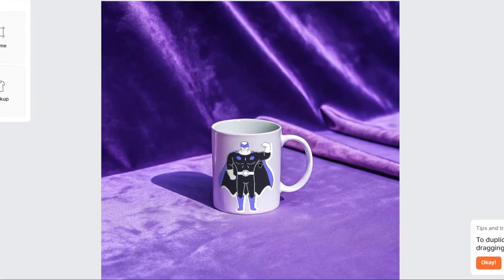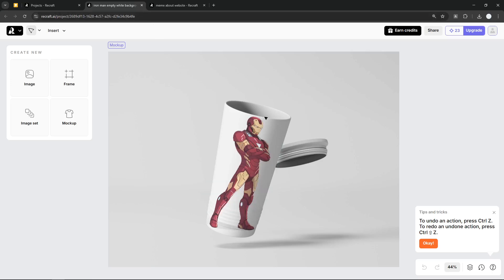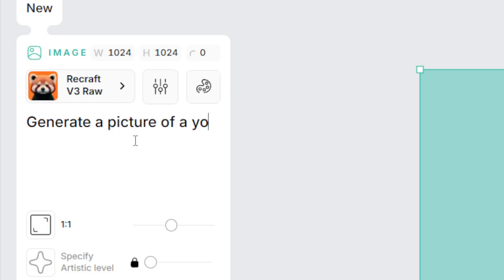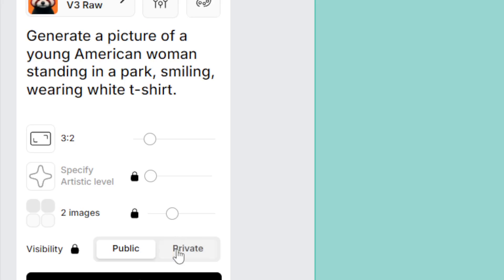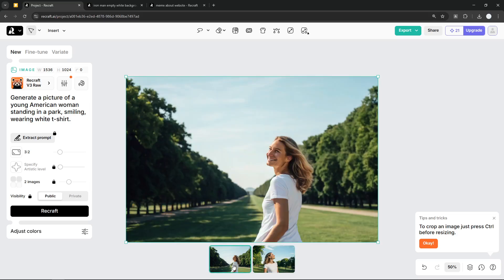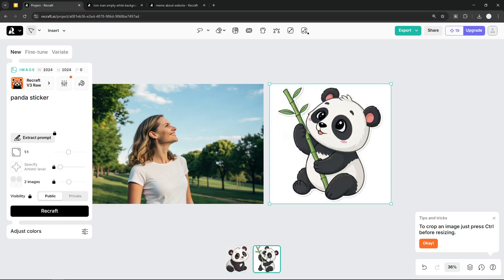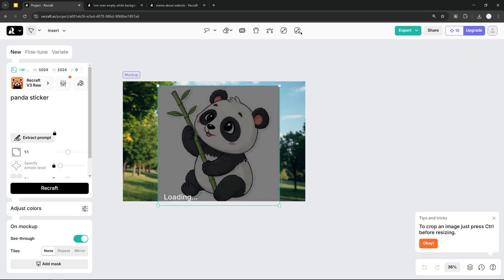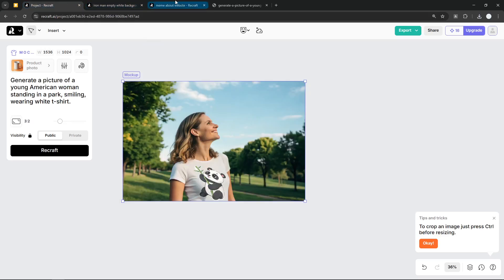How to Create Realistic Mockup Using AI (Recraft.ai)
👉 This video will show you how to create a realistic mockup for a mug, t-shirt, hand bag, or anything with AI and it's FREE!